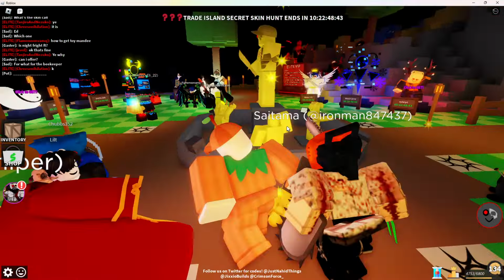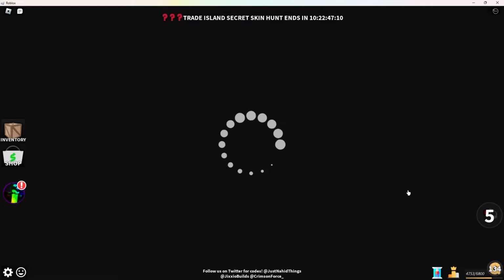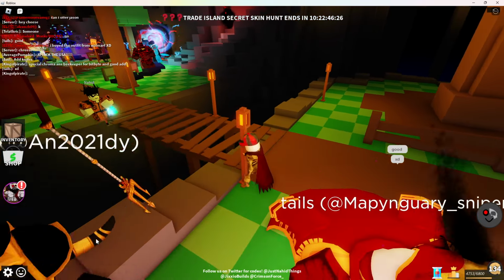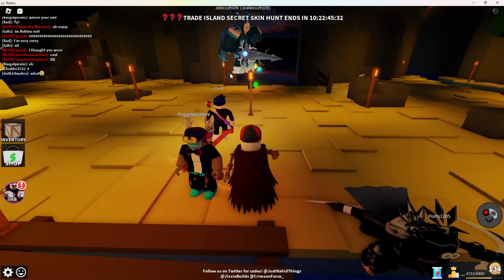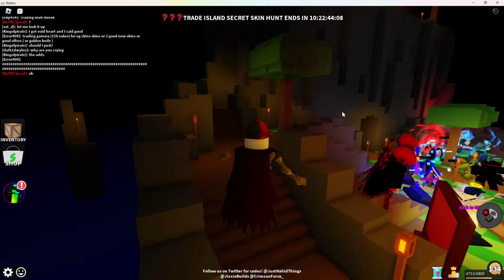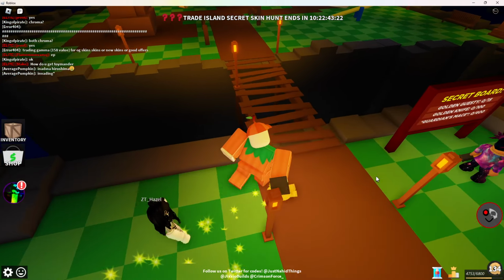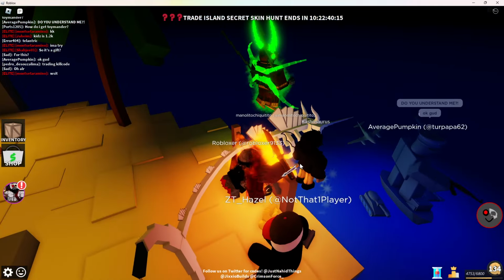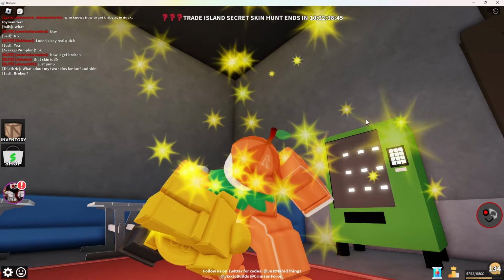GUESTY: How to obtain the SECRET badge in Trade Island!